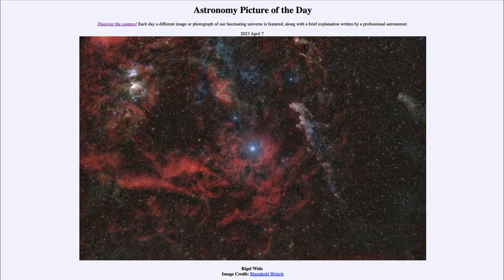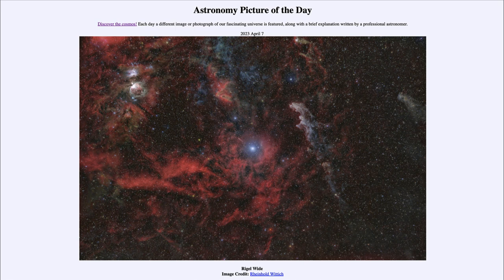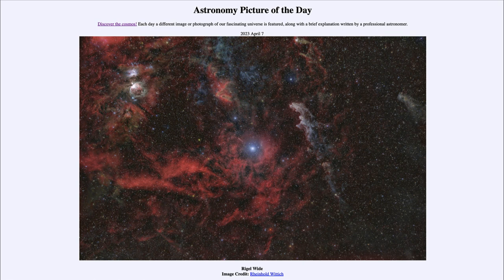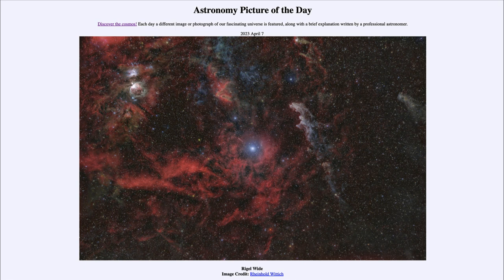2023 April 07 - Rigel Wide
In today's image, we see the region around the bright star Rigel in the sky. Rigel, one of the brightest stars in the constellation of Orion is in the Orion star forming region and we see much of the dust and gas in this area.